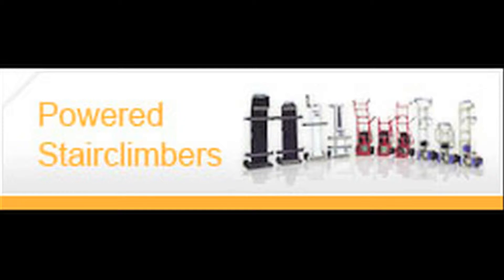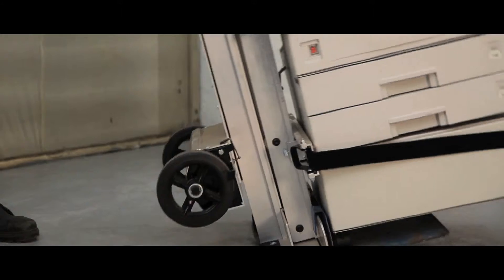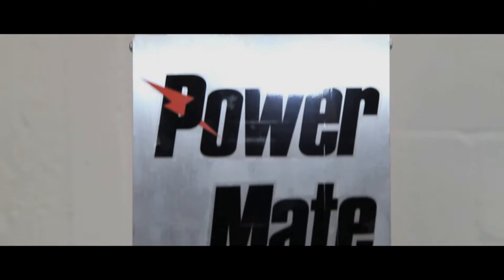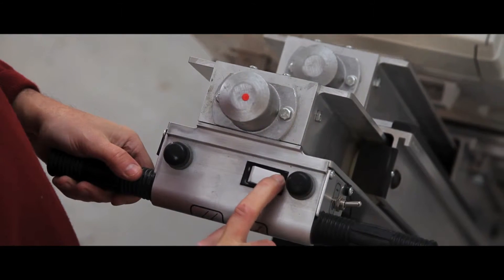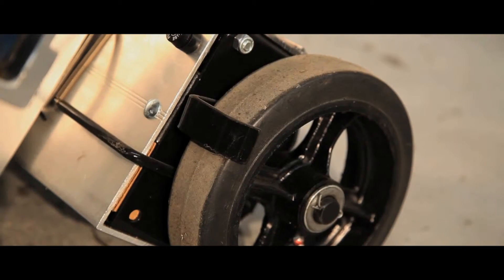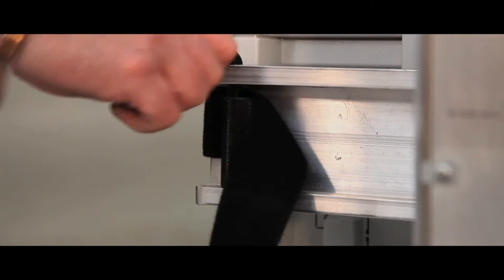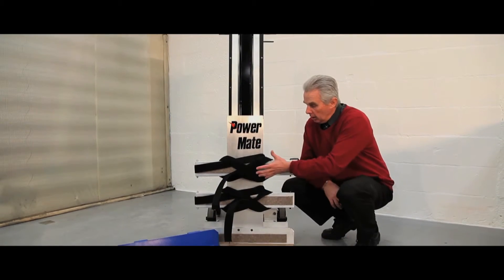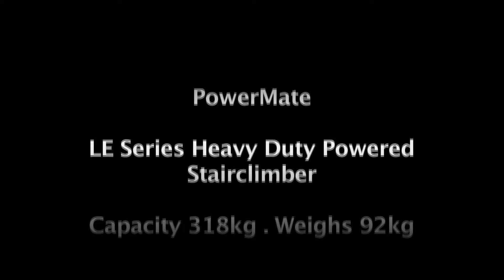Model LE 1